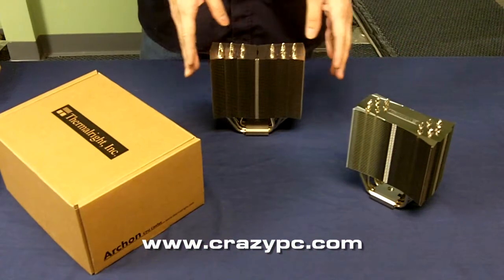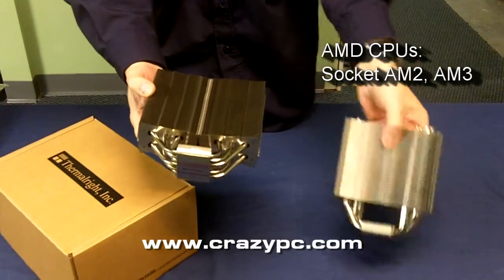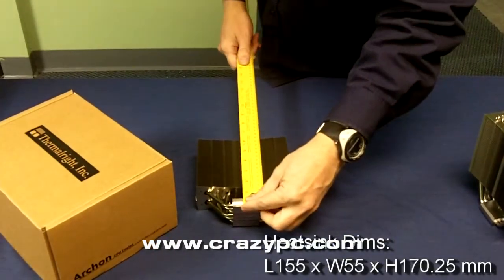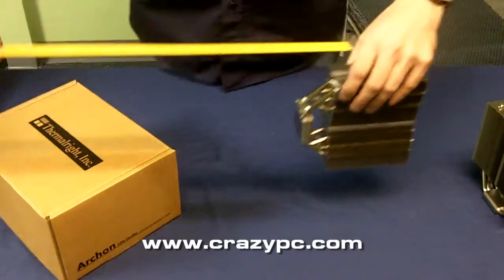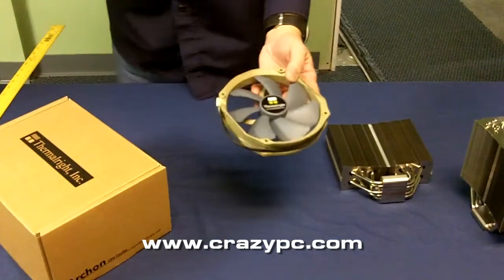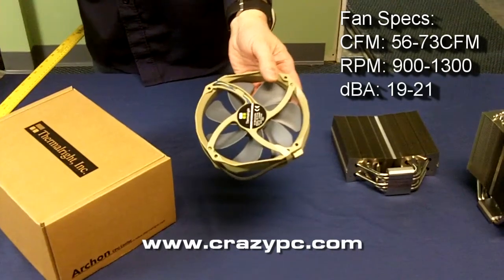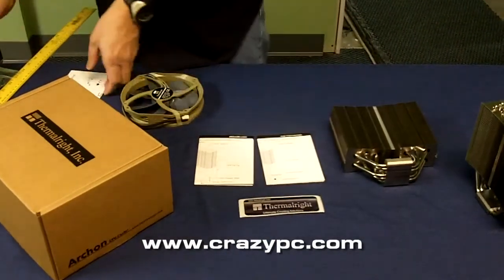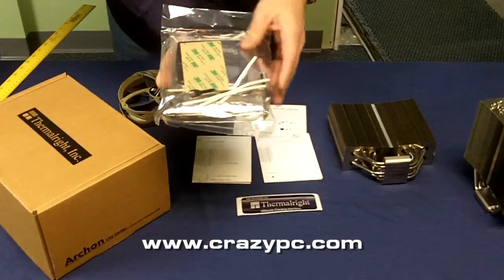Thermalright Archon CPU Cooler Quick Look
We take a look at the Thermalright Archon CPU Cooler.